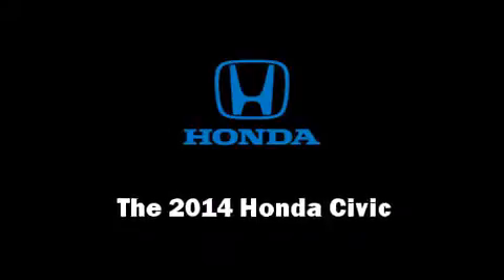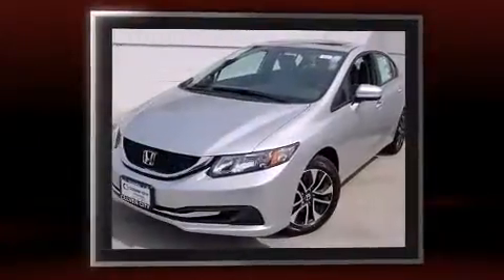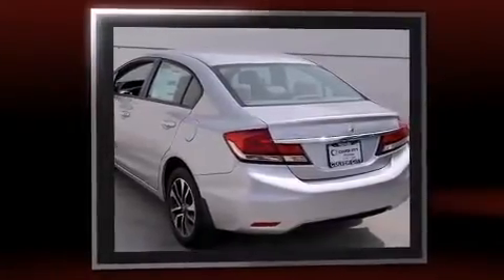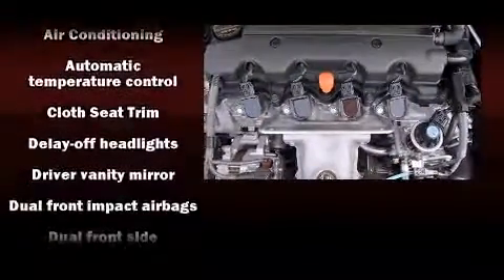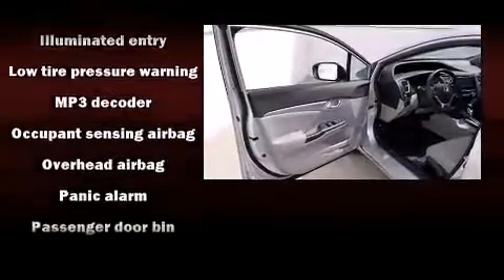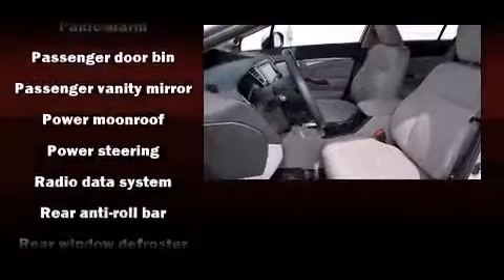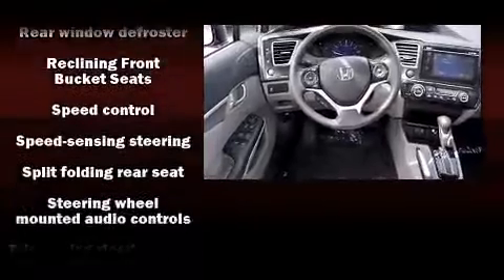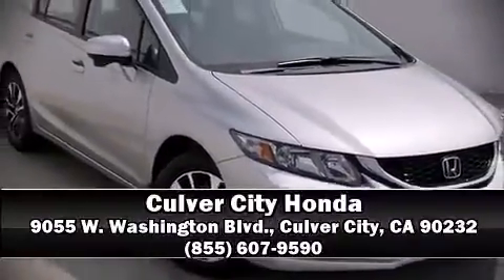2014 Honda Civic EX in Culver City, CA 90232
9055 W. Washington Blvd.

The 2014 Honda Civic This 4 door, 5 passenger sedan will allow you to take command of the road with confidence! It features a continuously variable transmission, front-wheel drive, and a 1.8 liter 4 cylinder engine. Honda prioritized fit and finish as evidenced by: air conditioning, fully automatic headlights, power moon roof, power door mirrors, power windows, cruise control, and 1-touch window functionality. Audio features include a CD player with MP3 capability, steering wheel mounted audio controls, and 6 speakers, providing excellent sound throughout the cabin. Honda also prioritized safety and security with features such as: dual front impact airbags with occupant sensing airbag, head curtain airbags, traction control, brake assist, a security system, and 4 wheel disc brakes with ABS. For added security, dynamic Stability Control supplements the drivetrain. Our knowledgeable sales staff is available to answer any questions that you might have. They'll work with you to find the right vehicle at a price you can afford. Come on in and take a test drive!